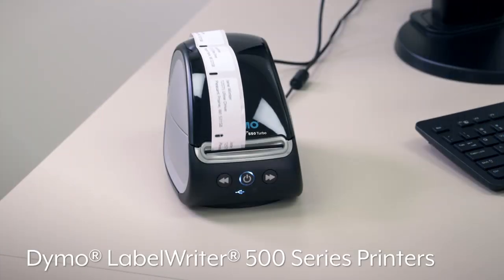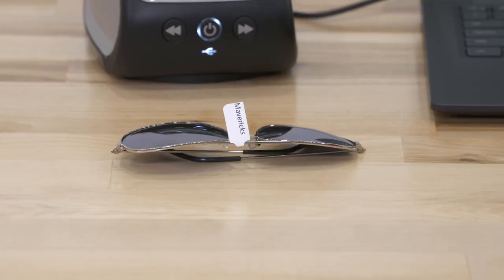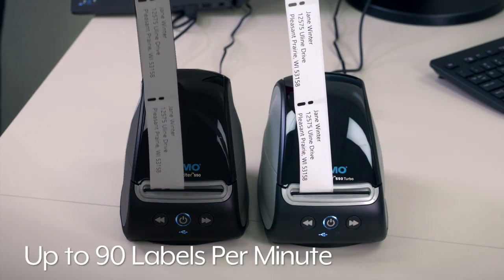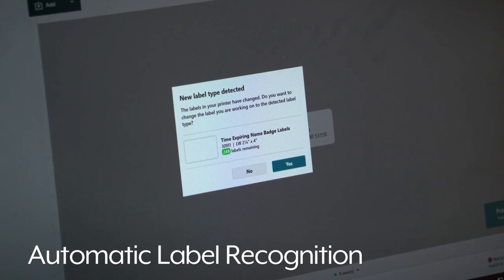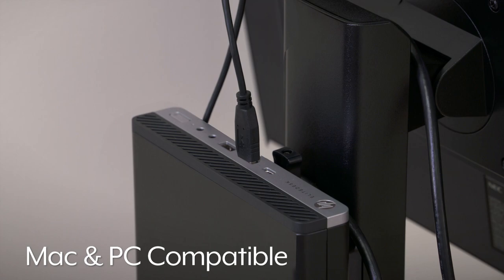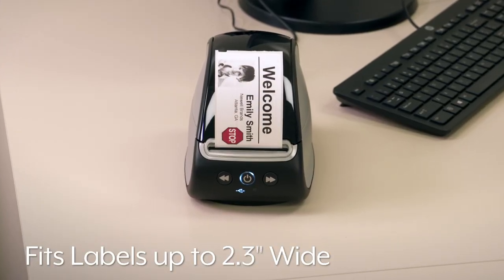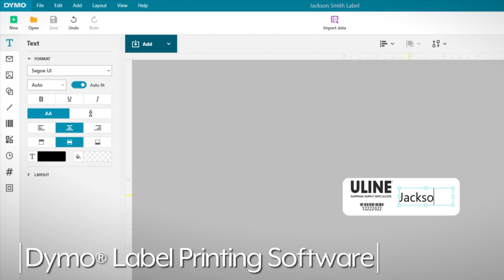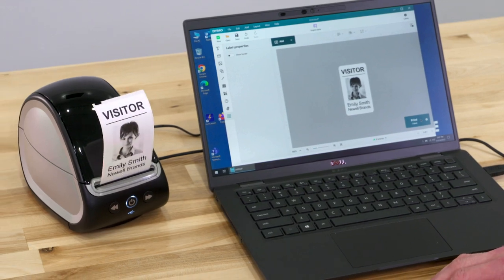Dymo® LabelWriter® 500 Series Printers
• New, faster model for printing inventory and office labels.
• Automatic label recognition tracks type and quantity when connected to a computer.
• 300 dpi. Power and USB cables included.
• PC or Mac compatible.
• Compatible with Dymo® Mini Printer Labels only.

0:00 Intro
0:13 Print Speeds
0:23 Automatic Label Recognition
0:34 Direct Thermal High Quality Printing
0:38 Fits Labels up to 2.3" Wide
0:47 Dymo® Label Printing Software